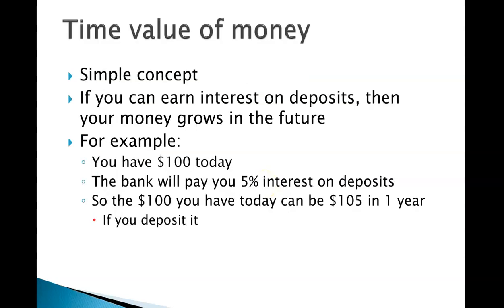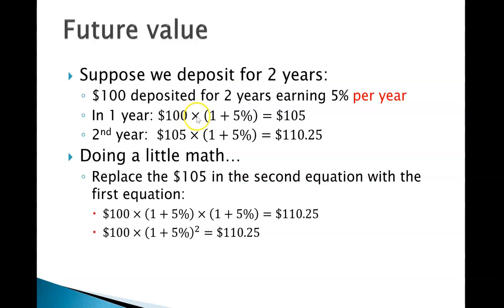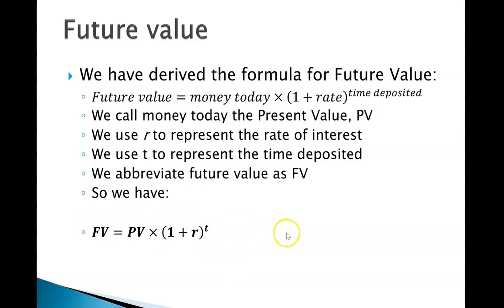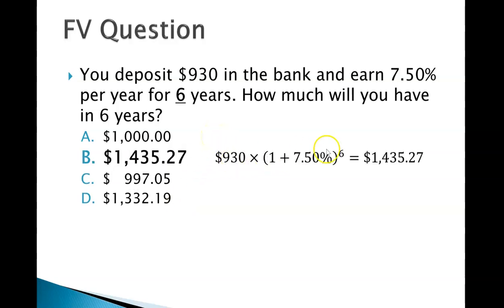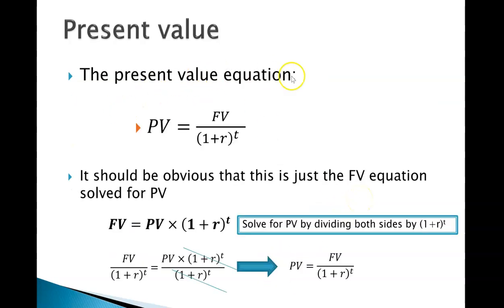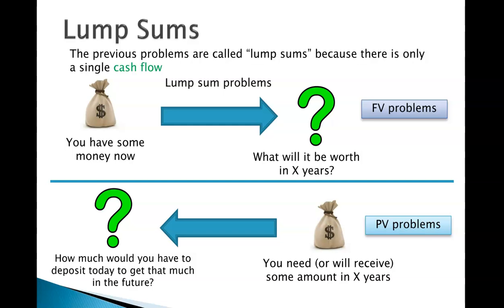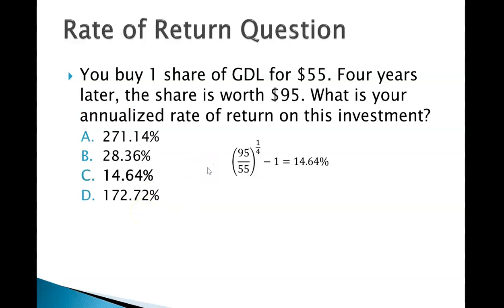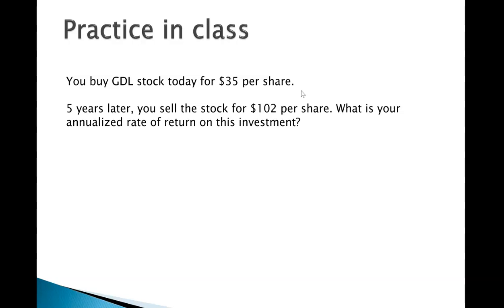Time Value Lump Sum Formulas